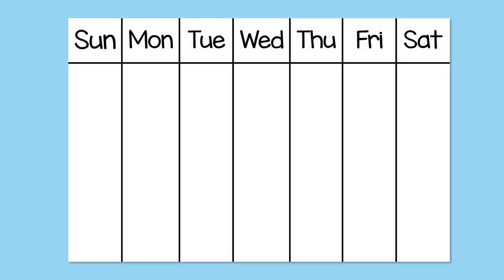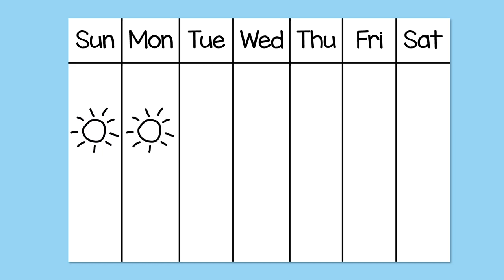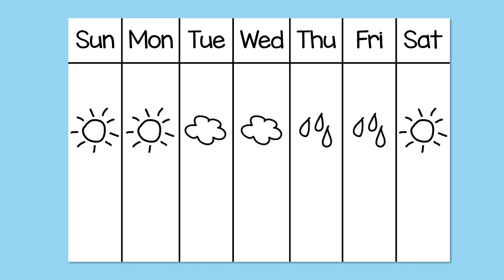Watching the Weather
You can help a child learn about weather by making a chart to talk about the different types of weather. This is a fun way to learn about changes in weather.